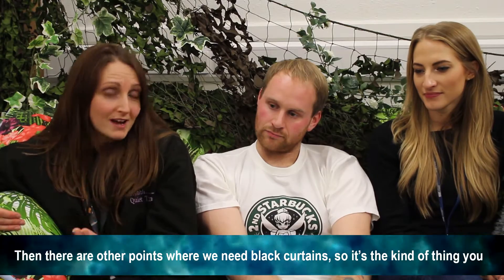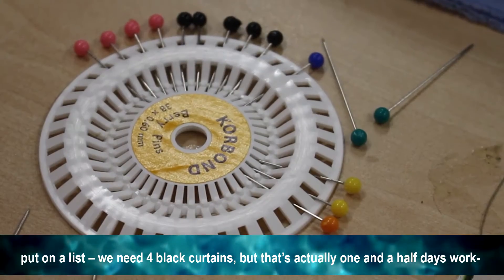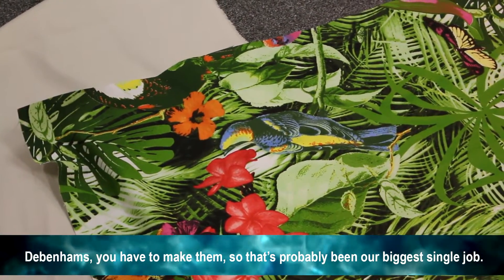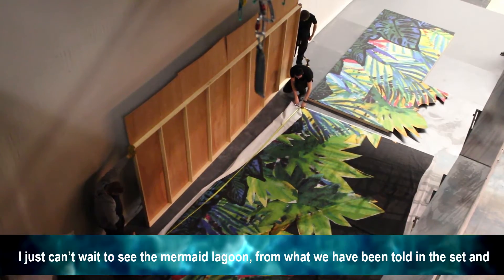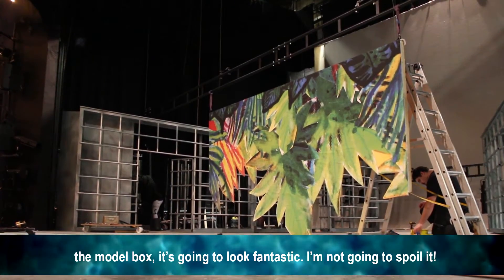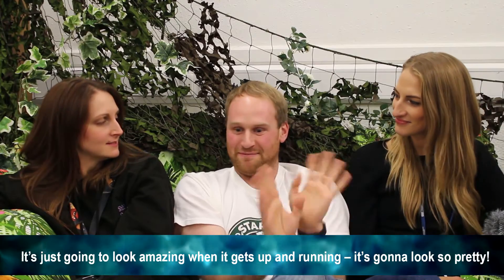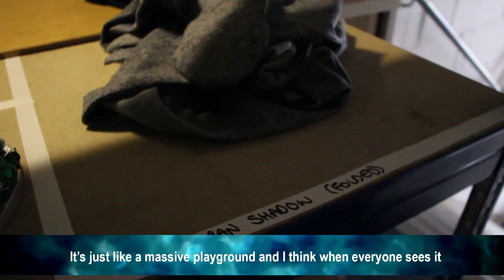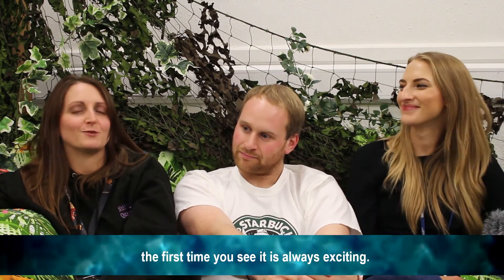Peter Pan: Behind the Scenes - Props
We chat to our Stage Management team, who tell us about the props being made for Peter Pan! Watch out for more about the set and Stage Management coming soon!